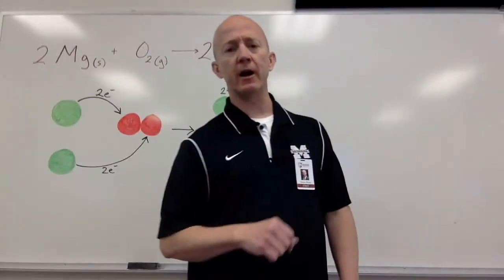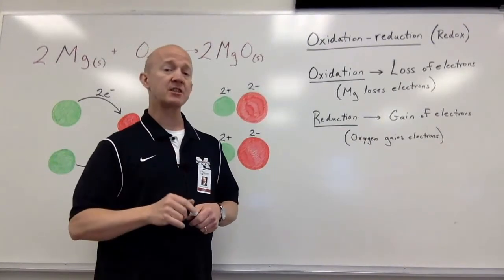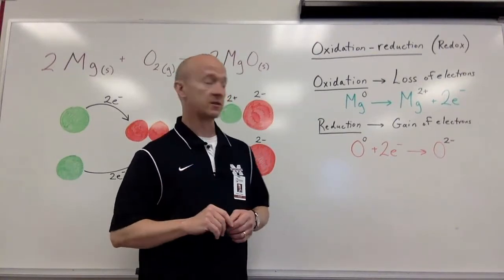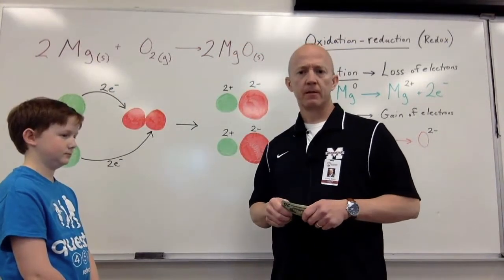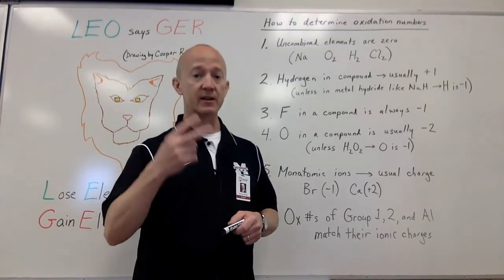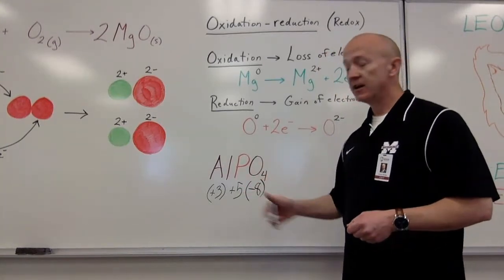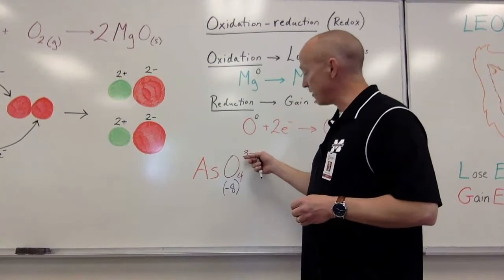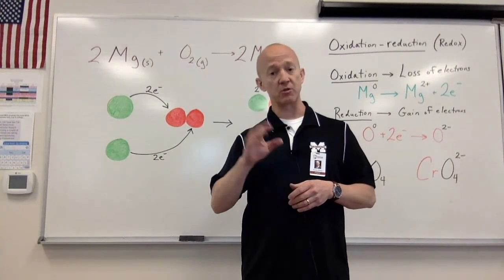Honors Chem 19.1